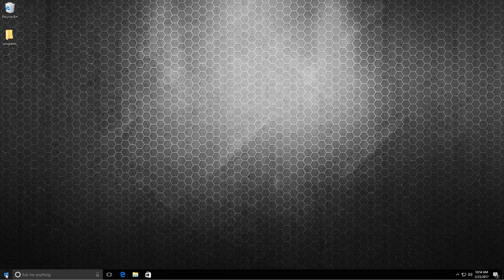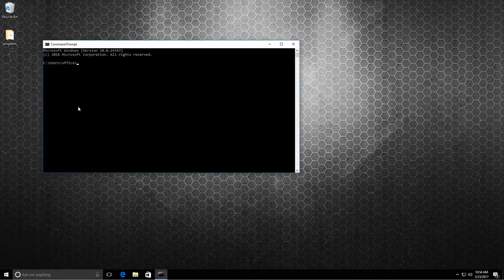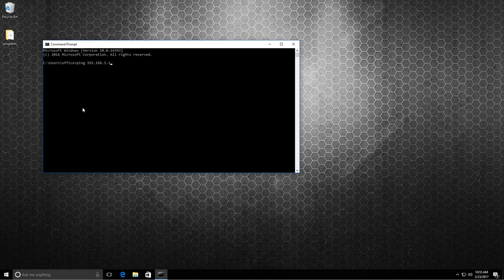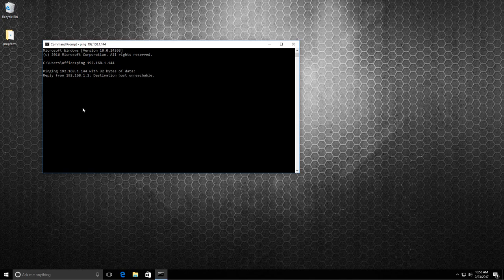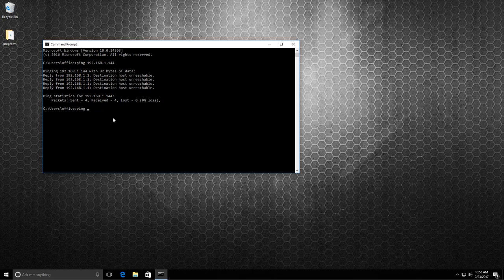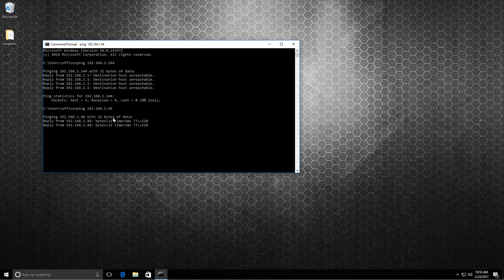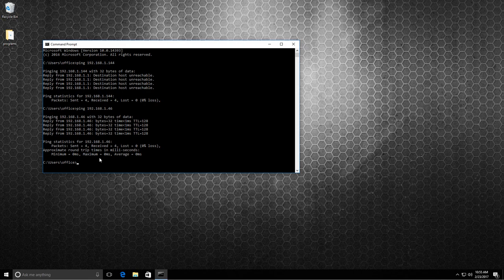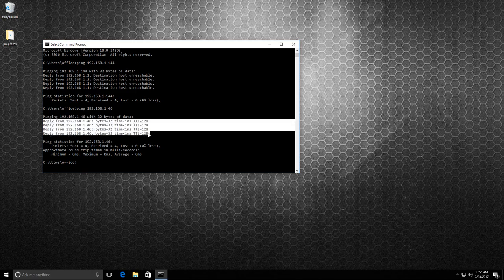How to Ping a Device on Your Network